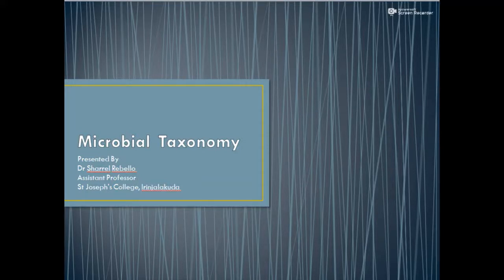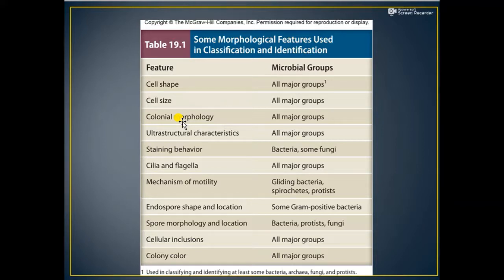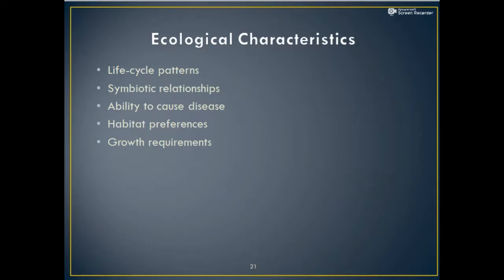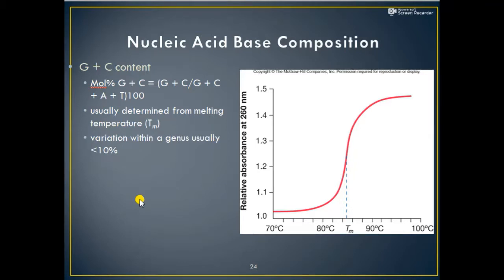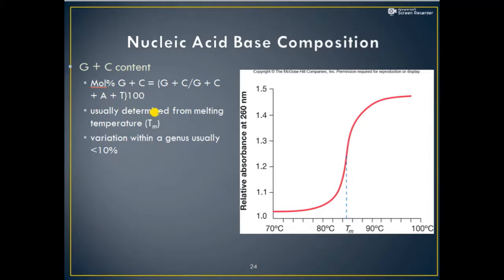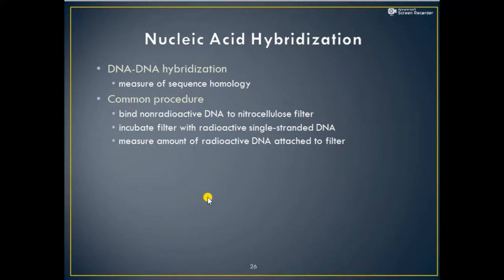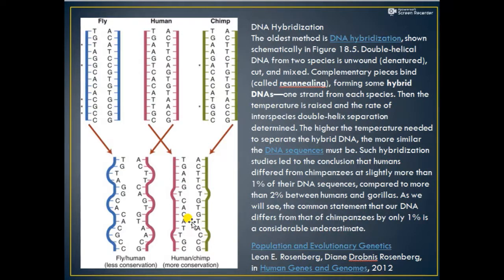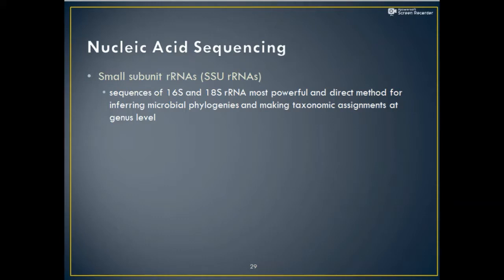Microbial taxonomy part 2